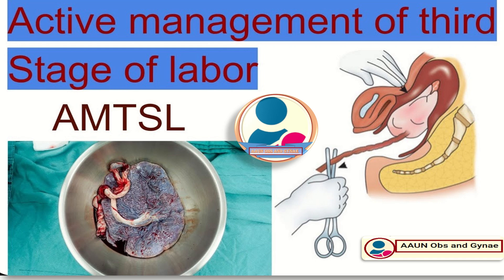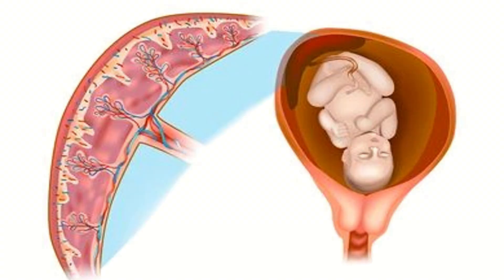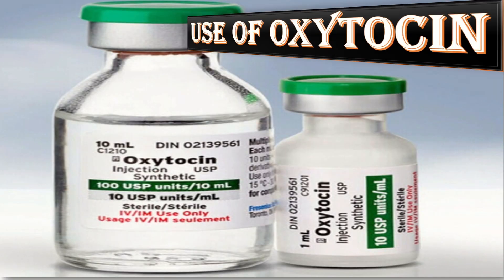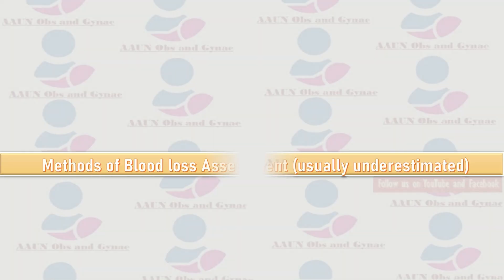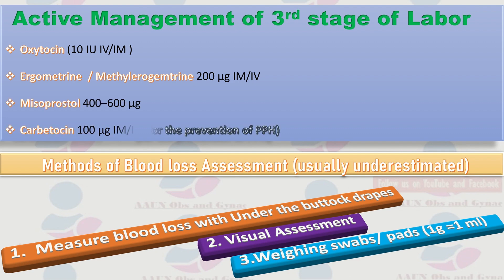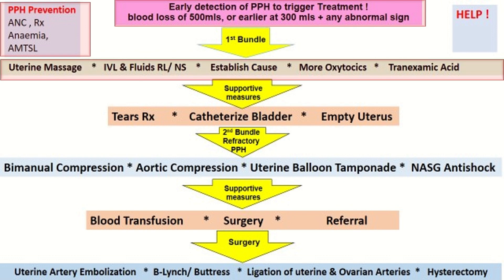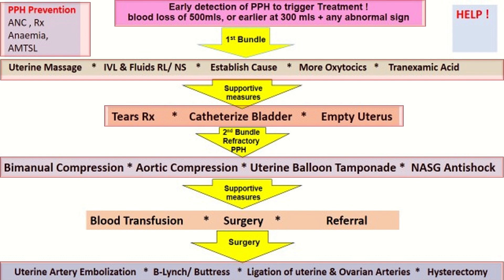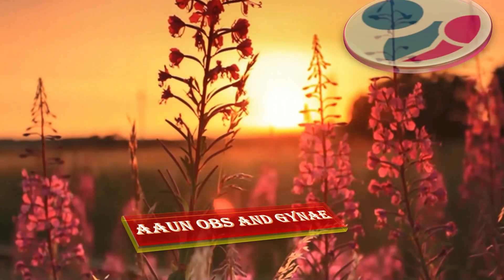Active Management of Third Stage of Labour / AMTSL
Active management of the third stage of labor involves giving a prophylactic uterotonic, early cord clamping and controlled cord traction to deliver the placenta.
 abnormal bleeding
 pelvic pain
 genital itching
 urinary incontinence
 urinary tract or vaginal infections
 endometriosis
 breast disorders
 hormonal disorders
 dilation and curettage
 biopsy
 tubal ligation for female sterilization
 laser surgery
 vaginal delivery
 caesarean delivery
 pelvic exams
 pap smears
 clinical breast exams
 mammographies
 cancer screenings
 perimenopause
 menopause
 prenatal care
 infertility treatment
 postpartum depression
 easing cramps
 irregular or abnormal bleeding
 mood swings
 vaginal dryness
 hot flushes
 bone loss
 incontinence